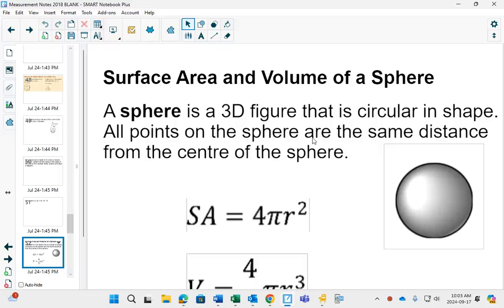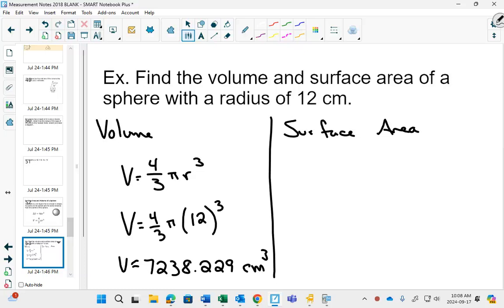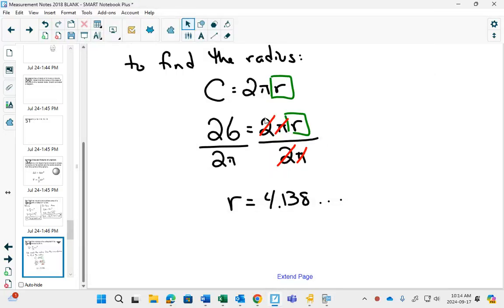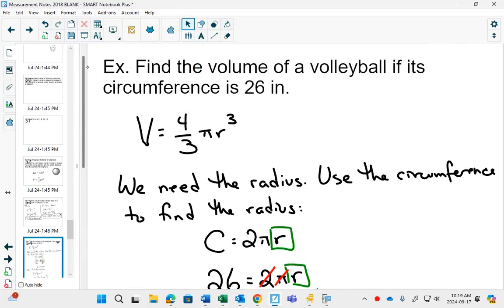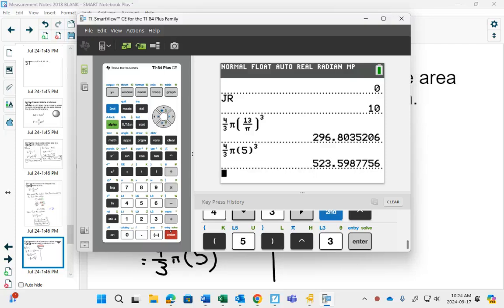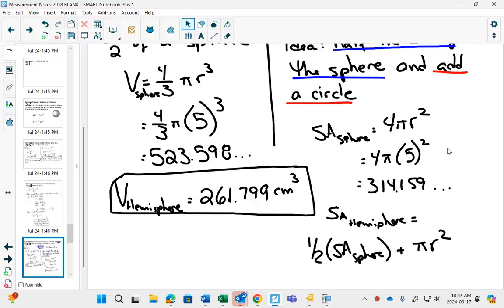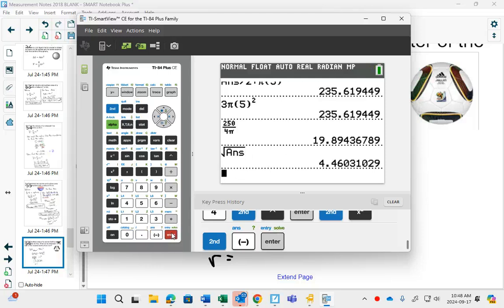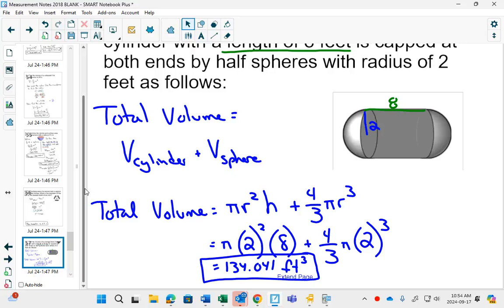20SP Volume and Surface Area of Spheres